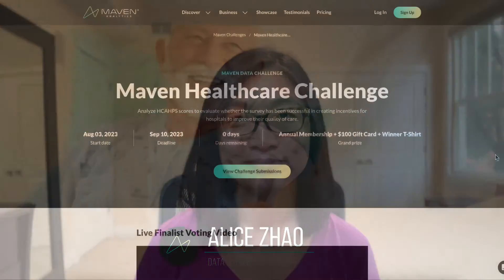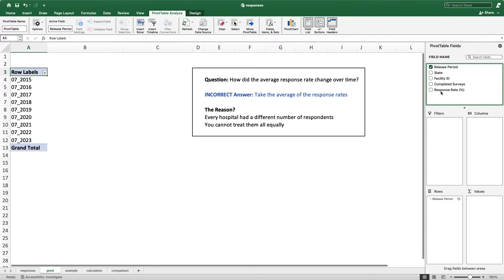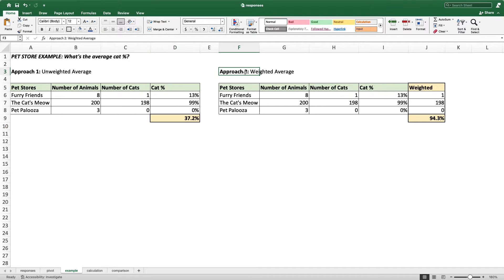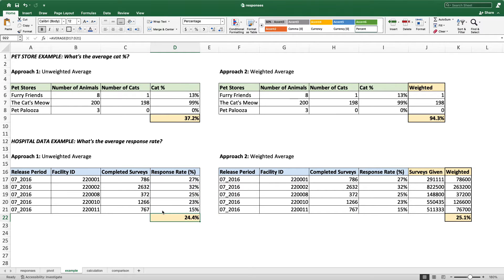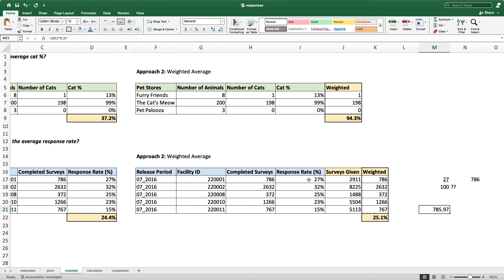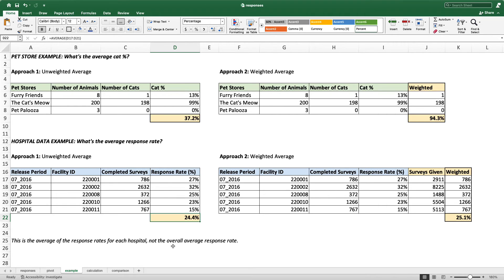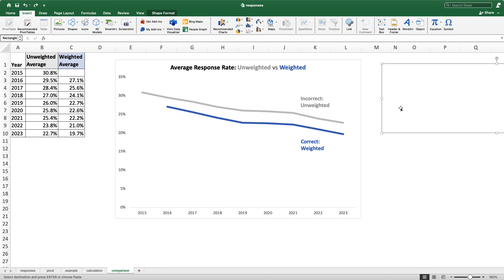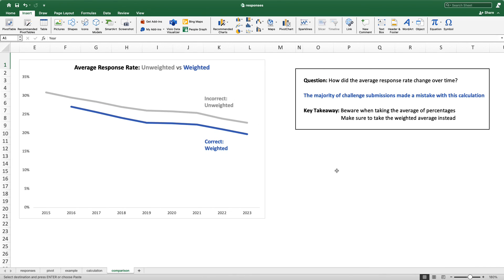The ONE Mistake MOST Submissions Made in Our Latest Challenge (and How to Fix It)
Are you making this common analysis error?
In our last data challenge, the majority of our participants made this one mistake! 🤯
Can you guess what it is?
In this video, Alice walks through what that error was and how to fix it!

👀 Interested in joining our latest challenge?
There’s still some time left!

⏱️ Timestamps:
0:00: The common mistake
2:48: Simple weighted average example
4:39: How to fix the mistake
8:42: Apply it to the challenge data set

💡 Interested in data courses? Join over 1,000,000 students who have taken our Maven Analytics courses in Excel, SQL, PowerBI, Tableau, Python and more